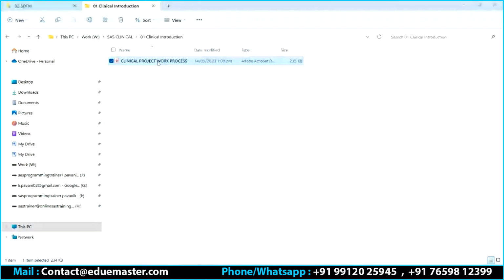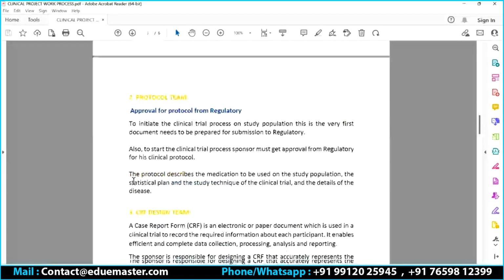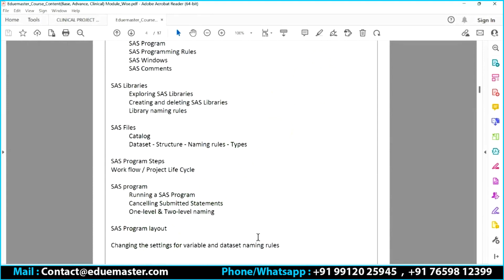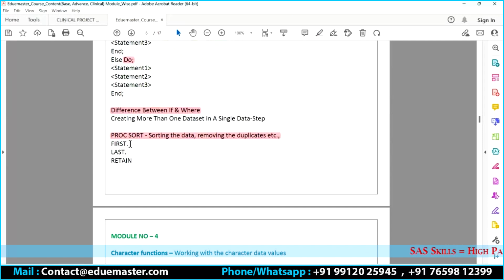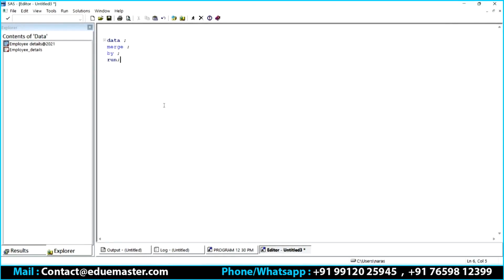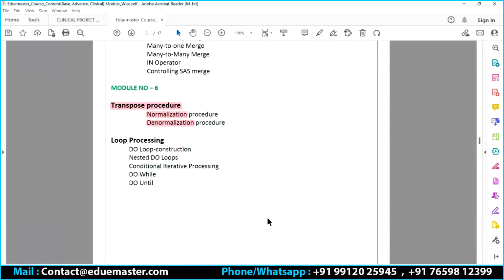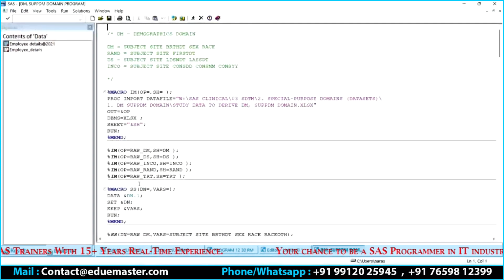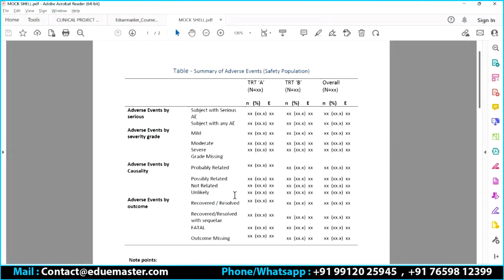SAS Tutorials For Beginners| Clinical SAS Programming Full Course - Demo| Programming requirements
Clinical SAS Programming Demo Introduction session helps you to understand the outline of the complete clinical project, programming requirements.

Base SAS
Advanced SAS